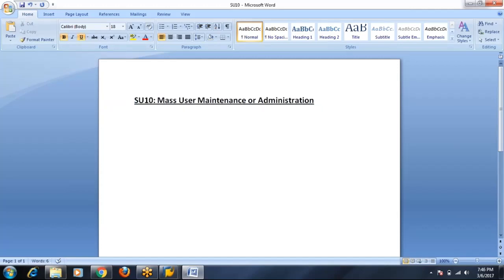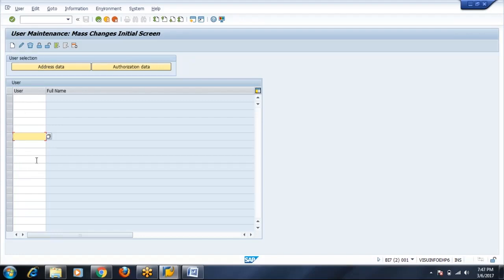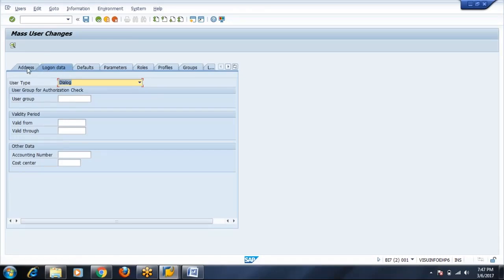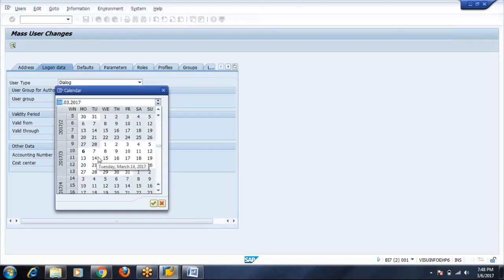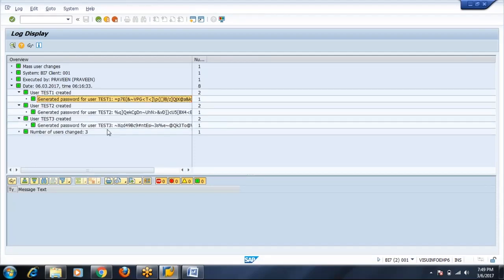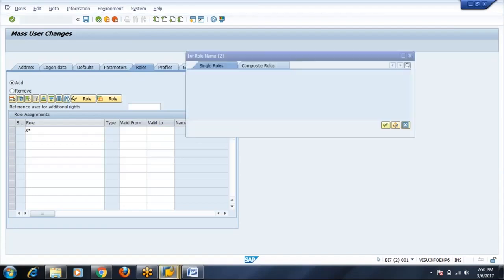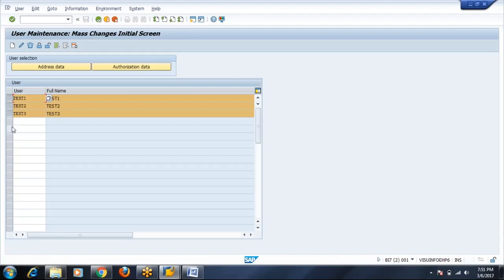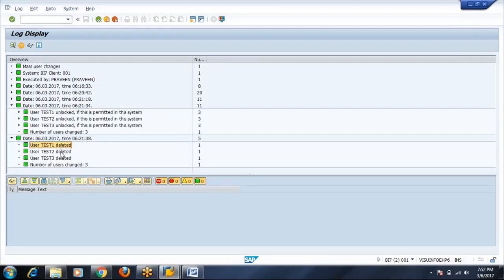SAP BASIS Tcode SU10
The T-code SU10 use Mass User Maintenance. This allows to create, modify, lock , un-lock, assign roles and to delete Mass users.